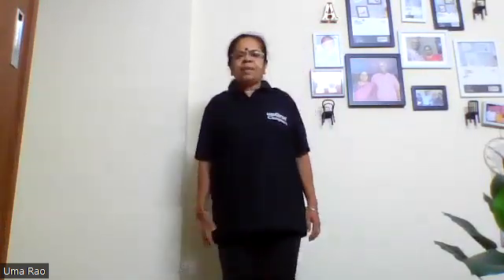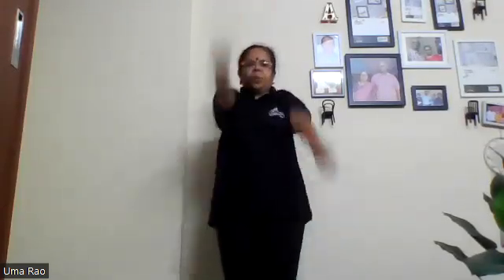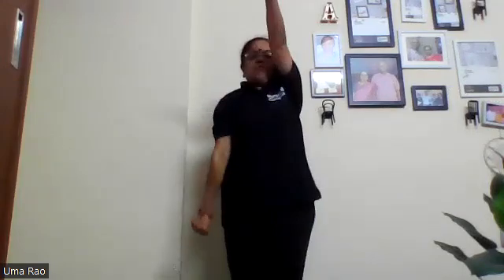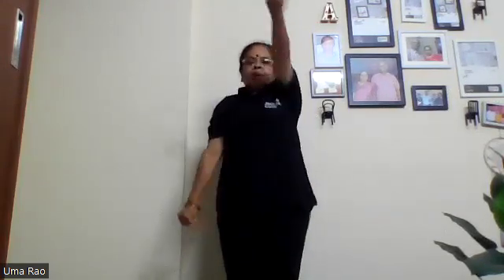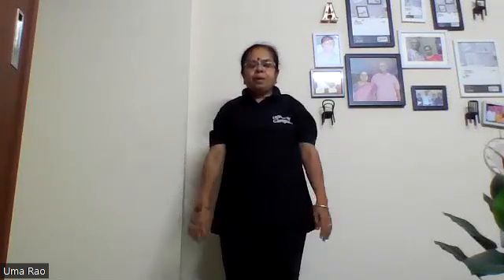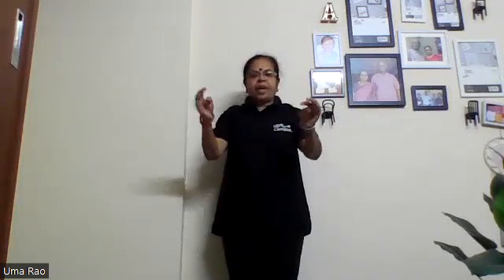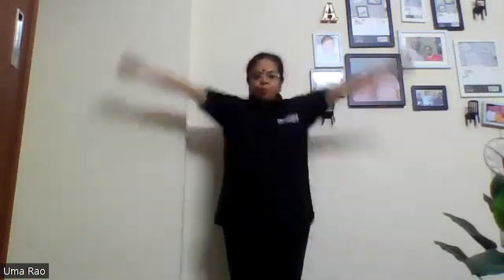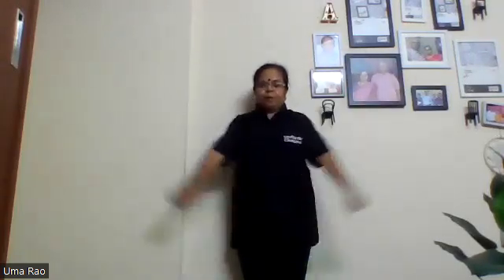Exercises for Lowering Blood Sugar Level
This video presents a few exercises that can lower Post Prandial blood sugar levels.